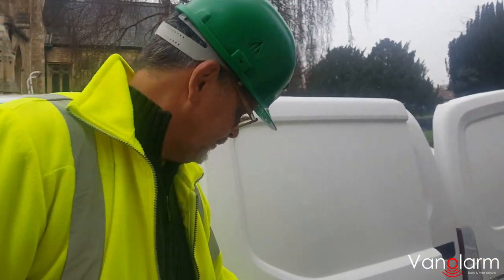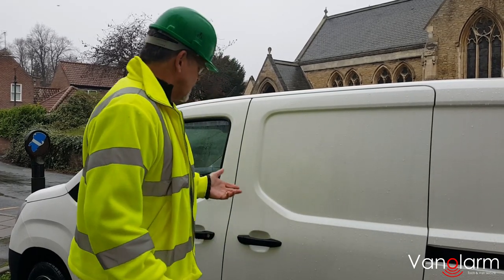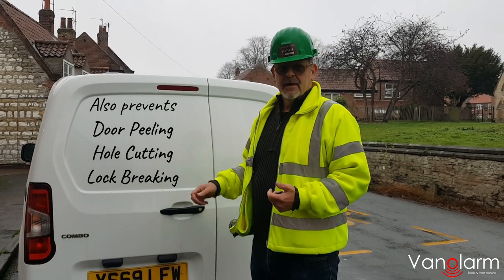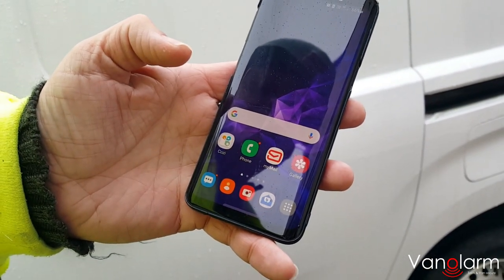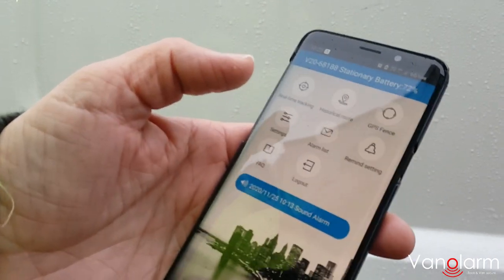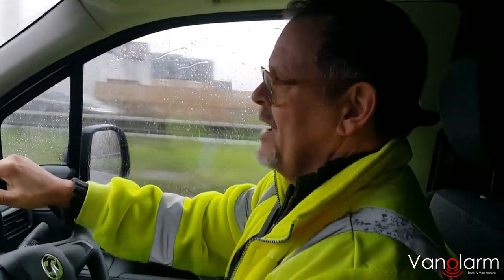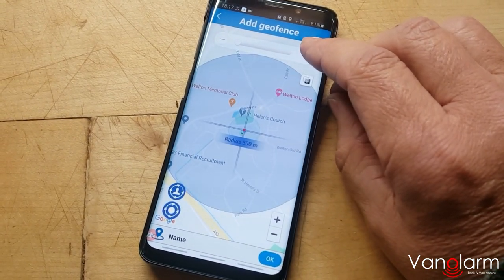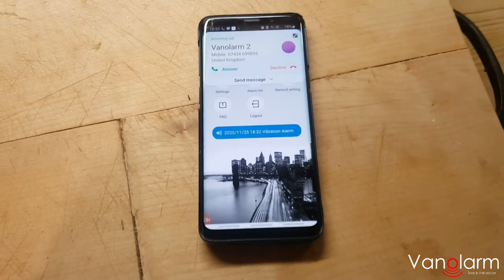Van Alarm - Smart Alarm with 5 levels of security - How does it work?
designed to protect your Van and contents prior to the damaged being done. Security includes, Smart App operation, Vibration tech, Sound listening tech, 113db siren, door sensors, Geofencing and live tracking. Possibly the best value Van Alarm in the market today?